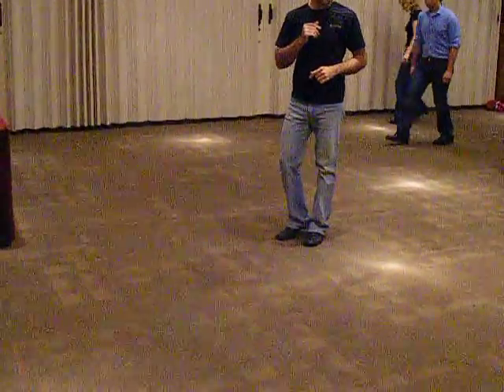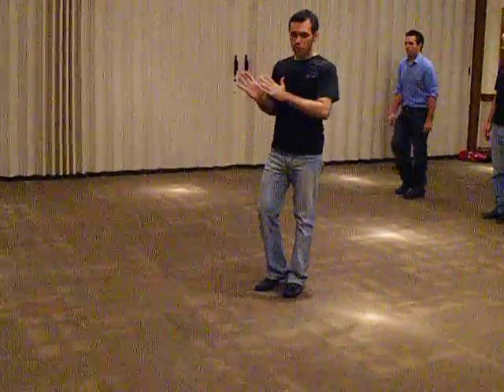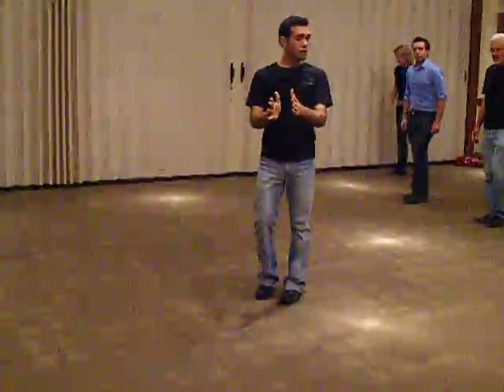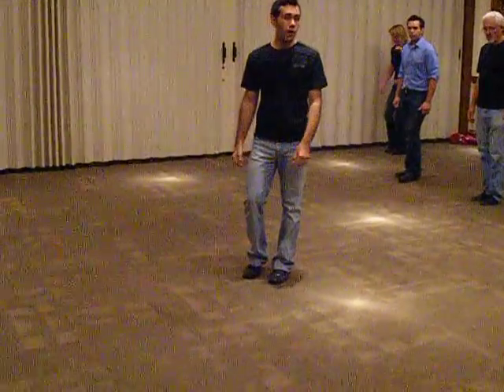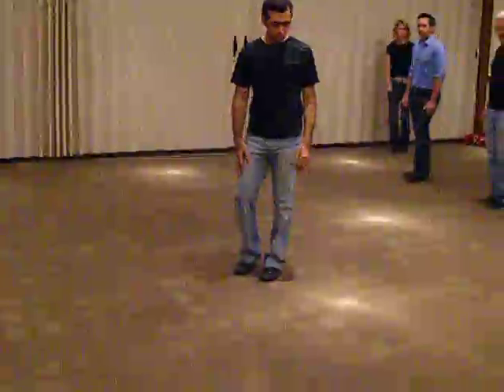DSCF8577.AVI Dominican Style Bachata Session Two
Amin shows a side to side back step with toe tap variation of the basic Dominican side step without music.